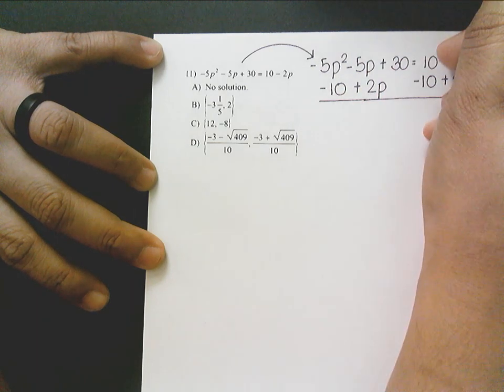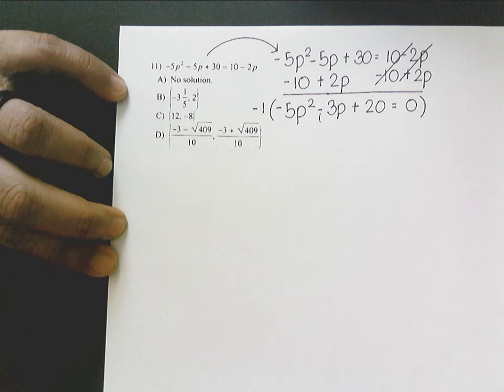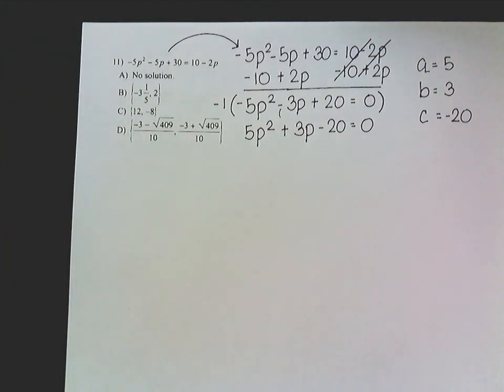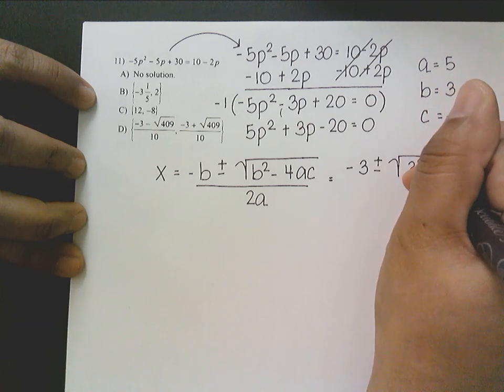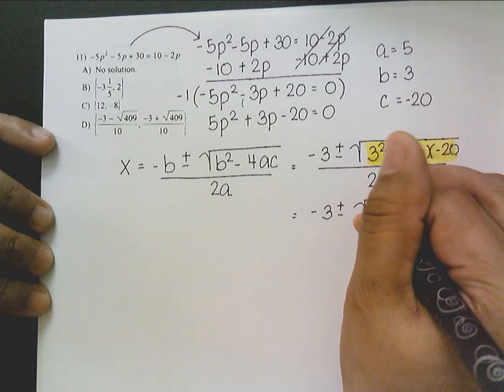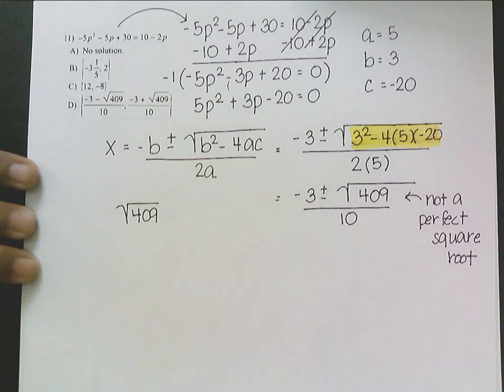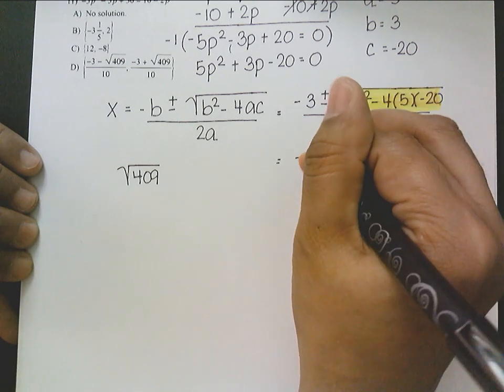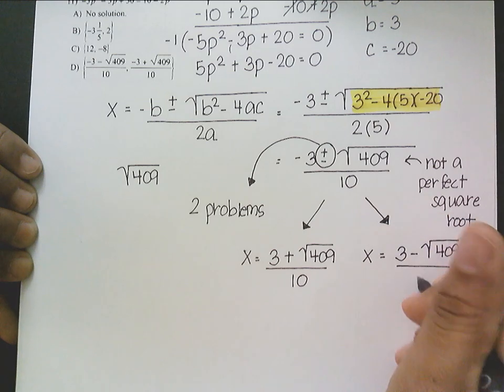Example 11 Quadratic Formula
Week 3 Algebra examples for DRMS HBI